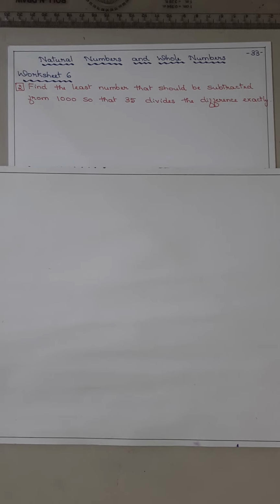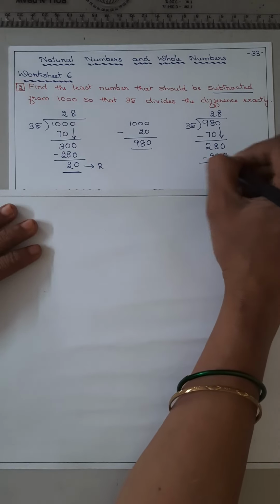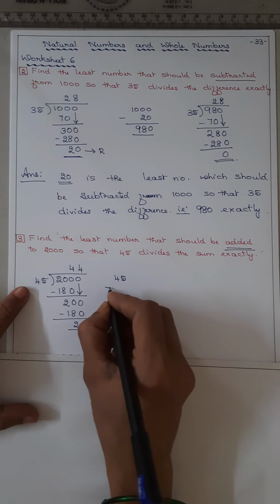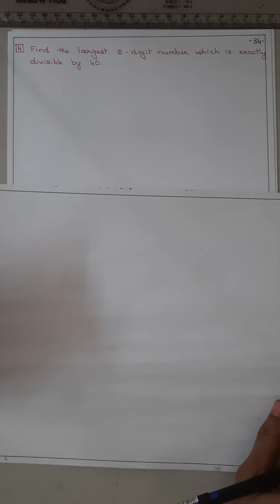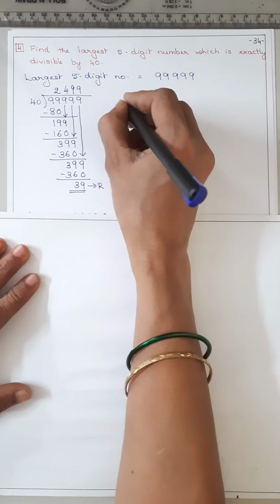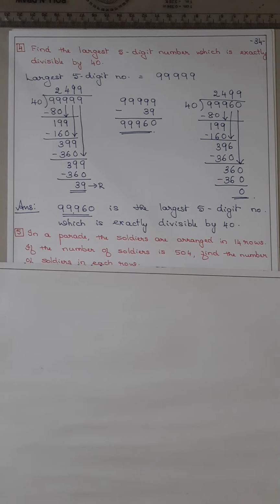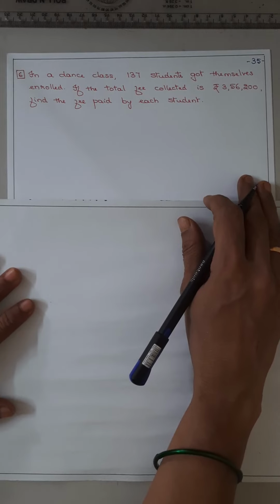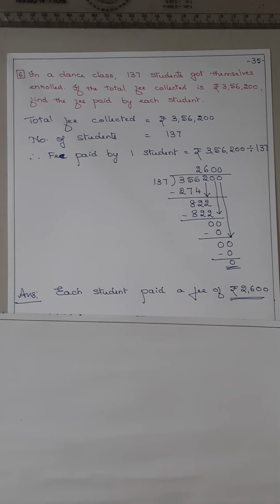DAV 6TH STANDARD NATURAL NOS AND WHOLE NOS PT13